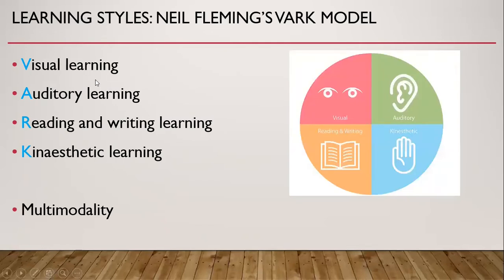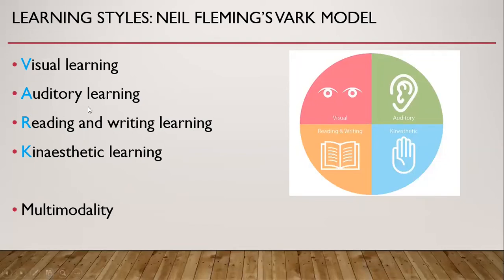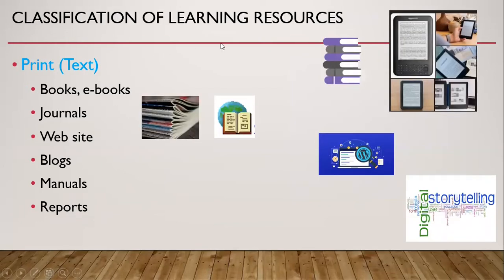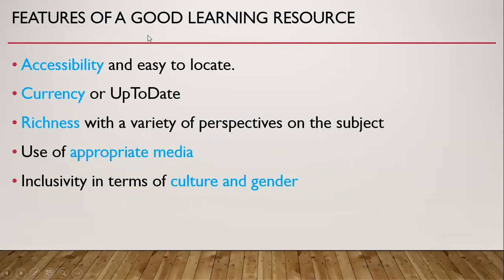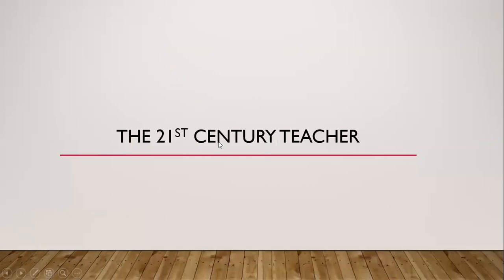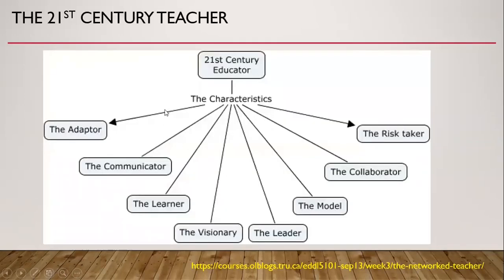Online Learning Resource | Introduction to Resource Based Learning | Education and Training Research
This is a short video lecture on Introduction to Resource Based Learning. This is part of my series of lectures on Education and Training (Faculty Development Programme)